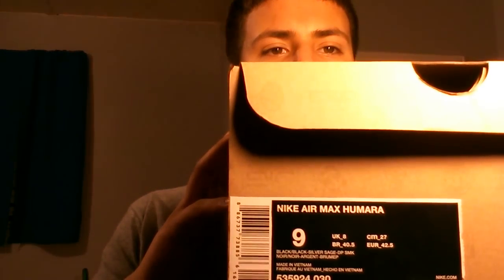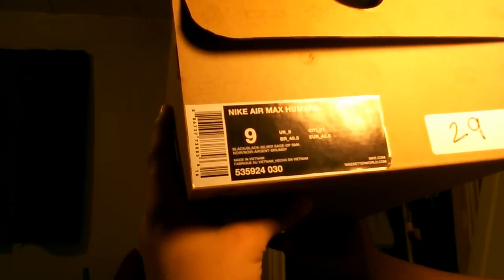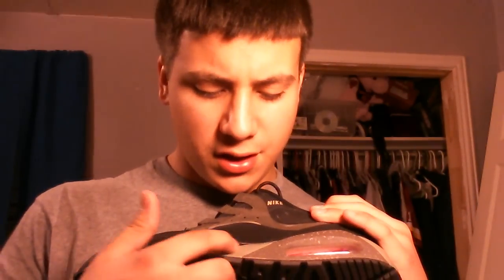Sneakerheadmikes nike air max humara review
Please share show every body help me get my name out there im so close to 1000 views thanks to all my subscribers im working hard